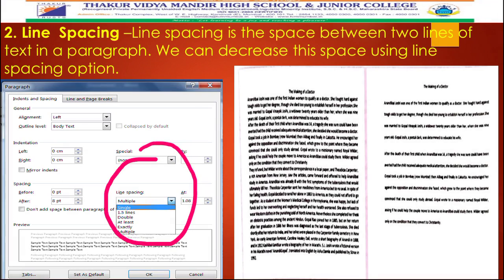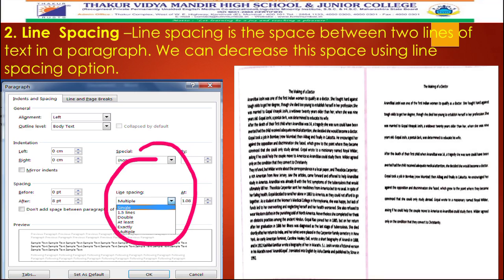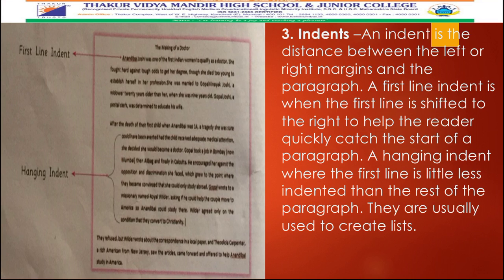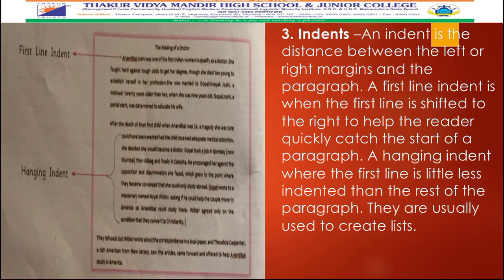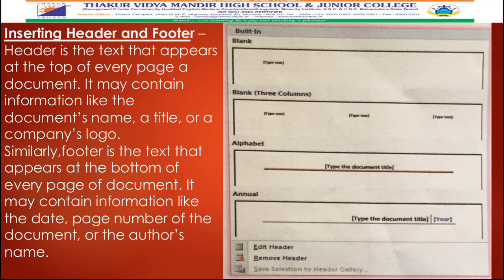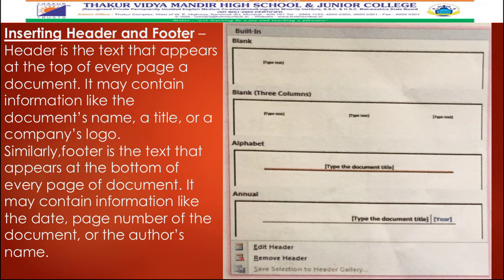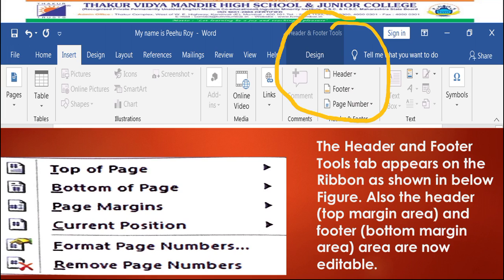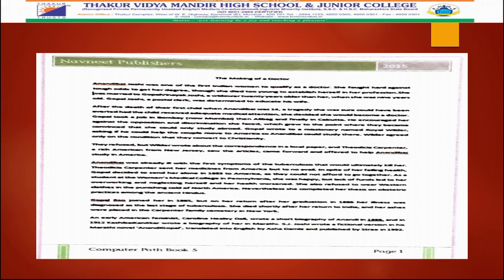Sneha Mishra STD-5 Subject- Computer theory Topic- Formatting in MS Word (part-2)